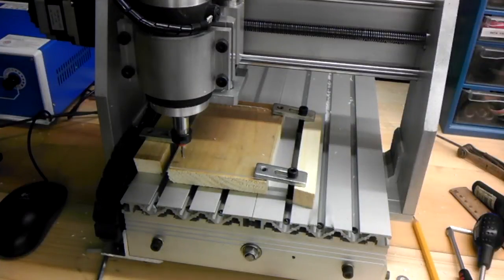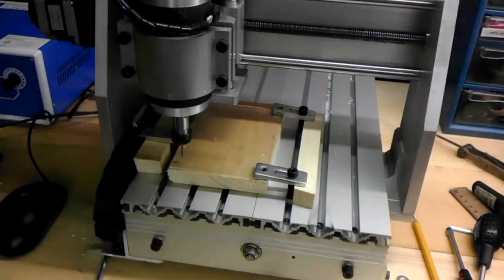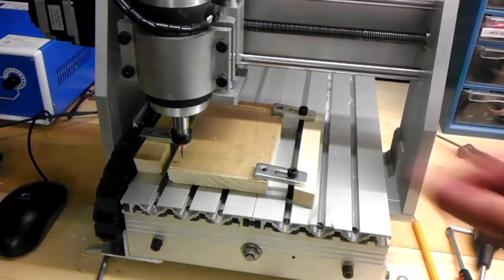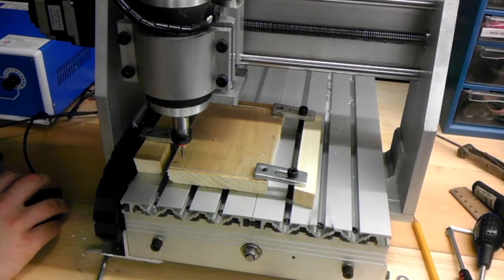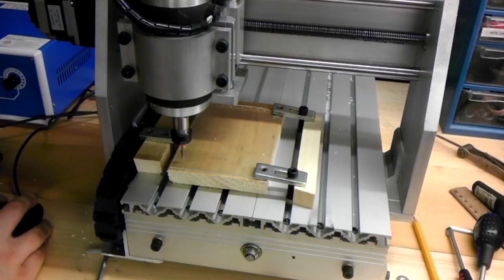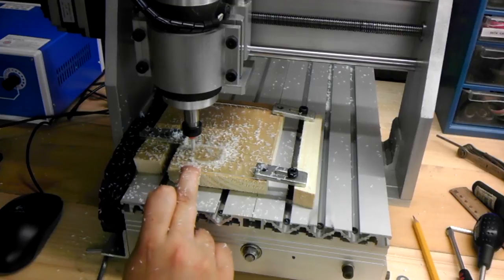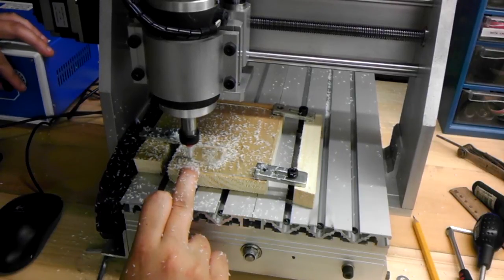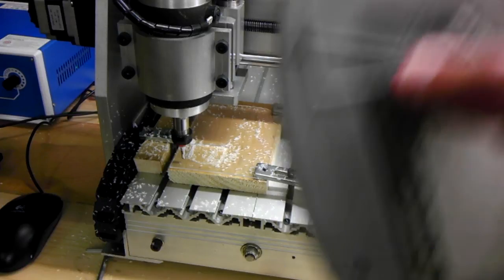CNC Milling of Acrylic Part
This was a test run I did for my old man. Still new and a few kinks to work out, but it's getting there.